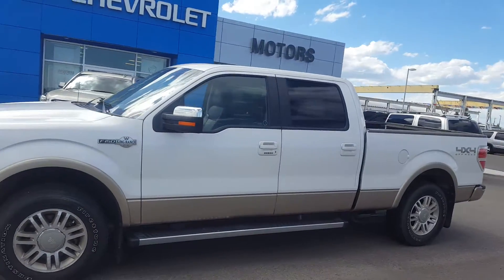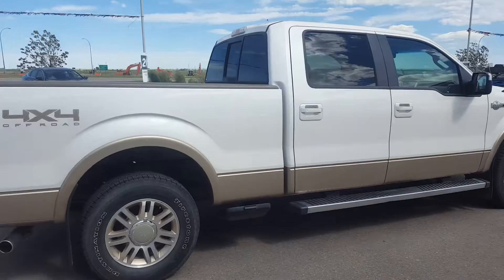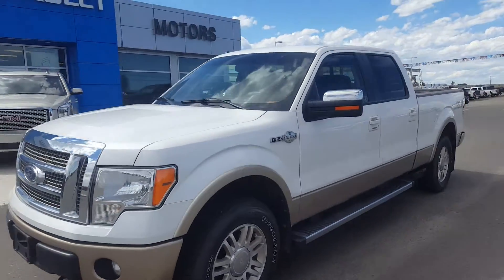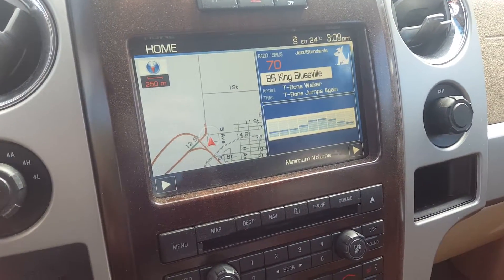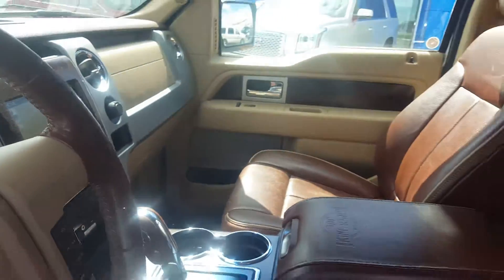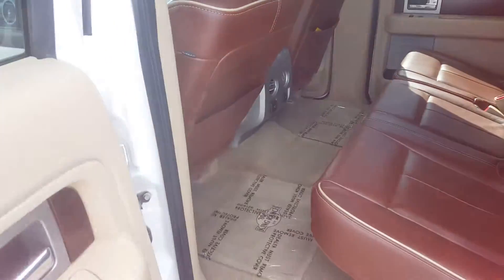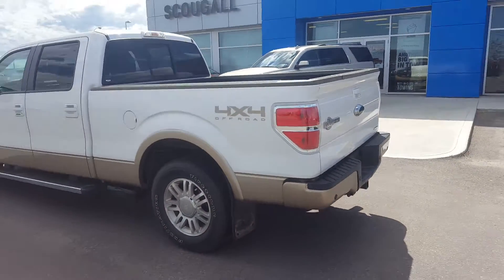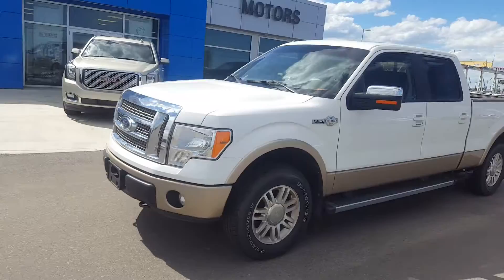2012 Ford F150 King Ranch 4x4 Crew cab- 169896